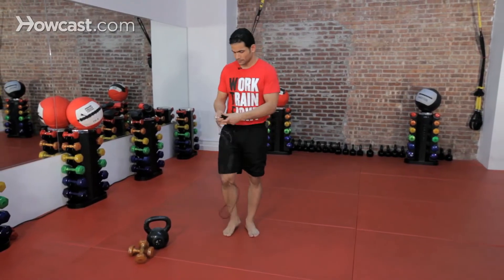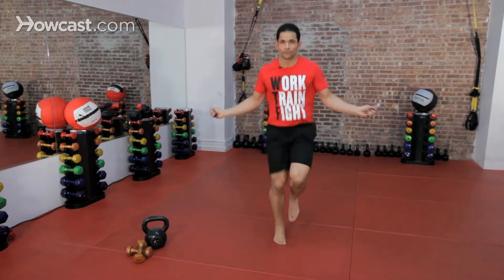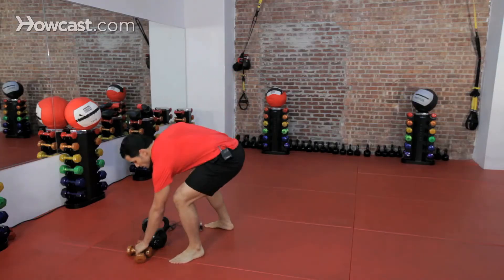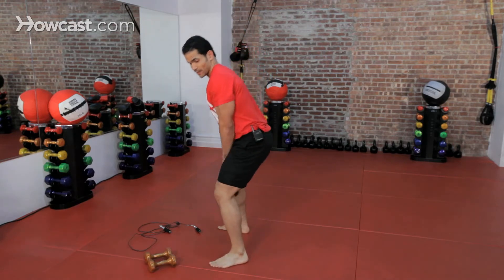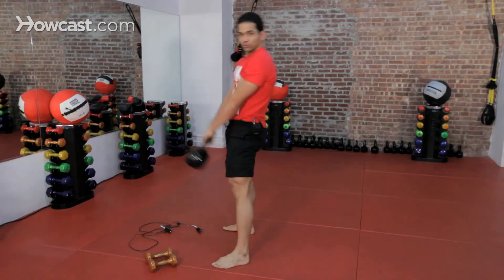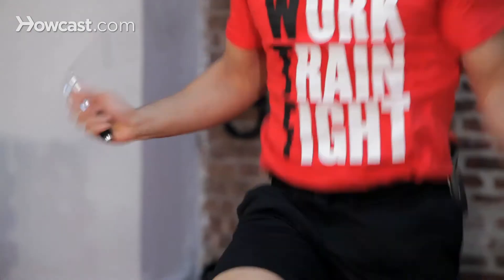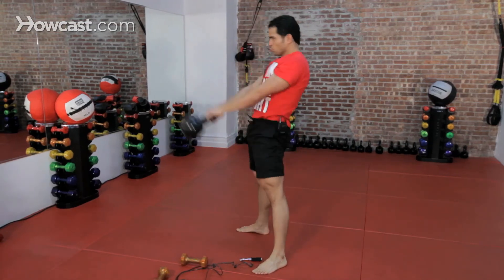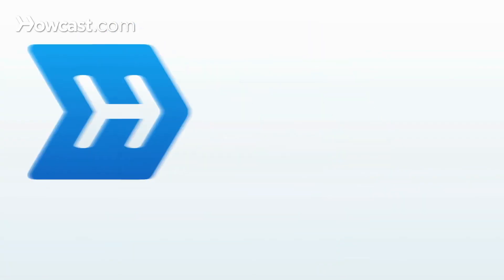How to Do Aerobic Training | Kickboxing Lessons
Side Kicks for Your Kickboxing Lifestyle
Subliminal Training - Kickboxing CD (Ultrasonic Martial Arts Series)
Tiger Claw Feiyue Martial Arts Shoes
Shock Doctor Gel Max Mouth Guard
Kettlebell Kickboxing: Scorcher Video Series
Taekwondo Durable Kick Pad for Training
Muay Thai Punching - Resin Statue

All right, guys. Now we're going to do aerobic kickboxing training. We're going to need the rope, tether ball and a few dumbbells. We're going to start off with the rope. Rope is behind you and you're going to start with basic. Right from here we're going to go into your high knees. If you want, add a little bit more flair, side to side. If you want to be a little bit more sexier, criss-cross, and with the right speed, just start picking it up.

All right, right from there, as soon as you're done, quickly it's aerobic trainin, pick up your dumbbells and punch. Punch above your own head and one hundred. Okay? Now we're going to pick up your tether ball. Okay? Right from here, remember, stick out your butt, arch your back and squeeze the gluts. Just like we're doing front kicks and knees. Squeeze those hips. Squeeze those gluts. All right. And right back. Now, nonstop circuit and that, guys, was aerobic training for kickboxing.